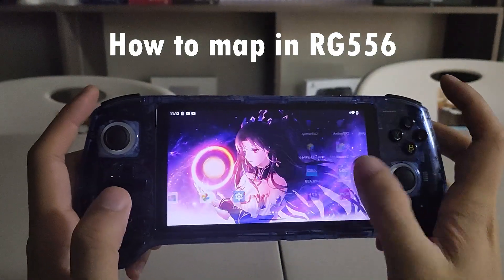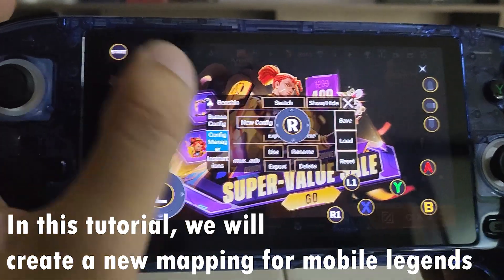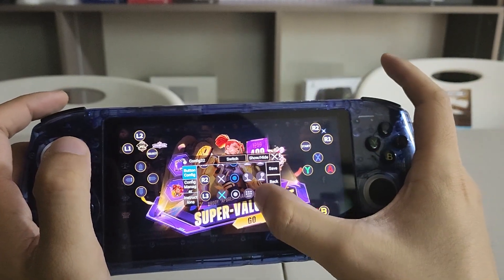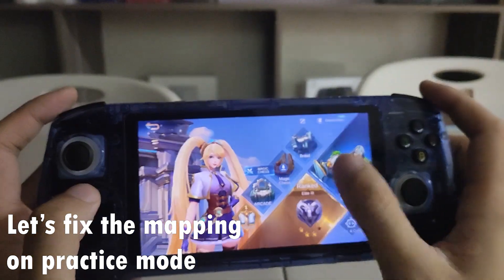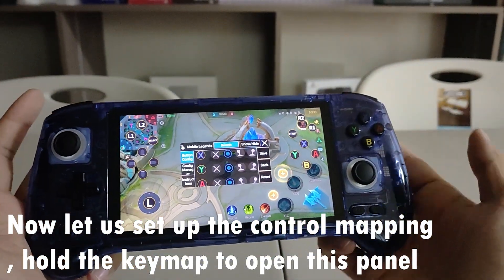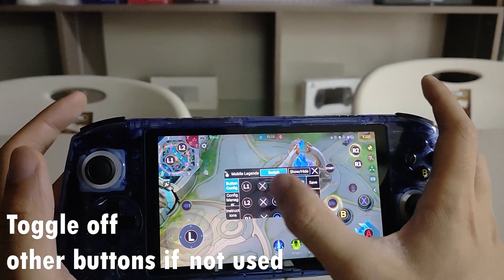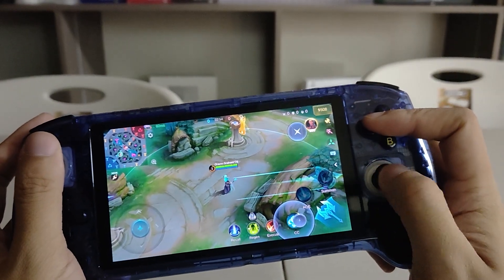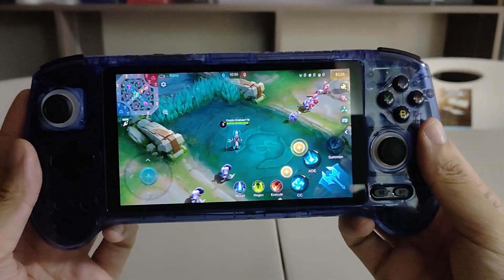Anbernic RG556 Key Mapping Tutorial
In this tutorial we will use mobile legends as an example for key mapping.
Notes:
1. Always check for preconfigured options to save your time
2. If there are no preconfigured options, create a new one then always save your mapping.